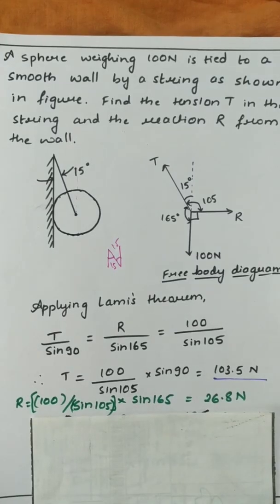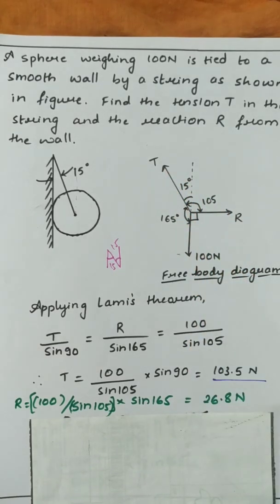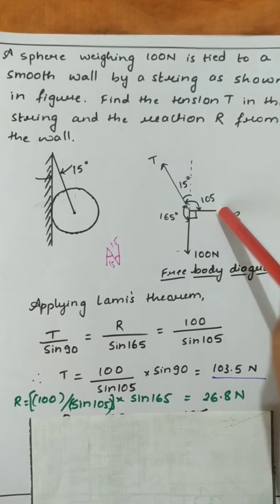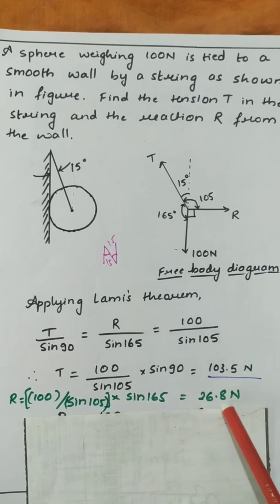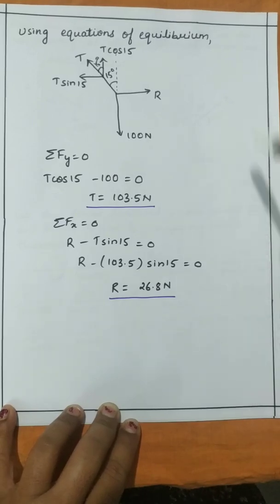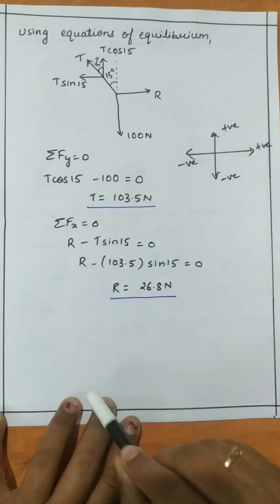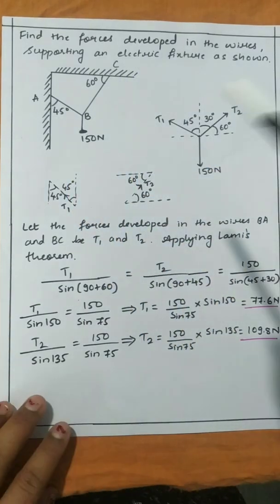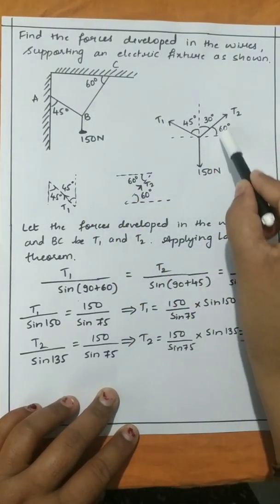Elements of civil engineering/ Engineering mechanics : Problems on Lami's theorem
Solve problems using lami's theorem and equations of equilibrium